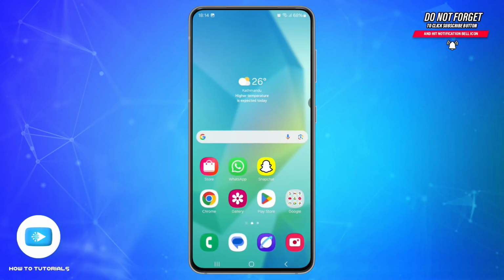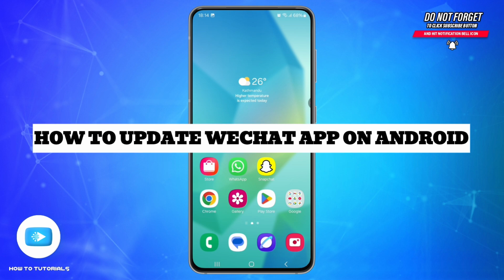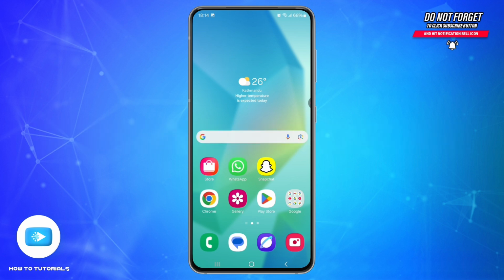How To Update WeChat App On Android 2025 | Keep WeChat App Up-To-Date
"How To Update WeChat App On Android 2025 | Keep WeChat App Up-To-Date" - A Video Guide by How To Tutorials.

Keep your WeChat app secure and packed with the latest features by learning how to update it on your Android phone in 2025. We’ll walk you through both manual and automatic update methods using the Google Play Store.